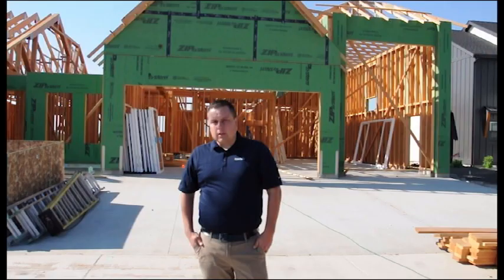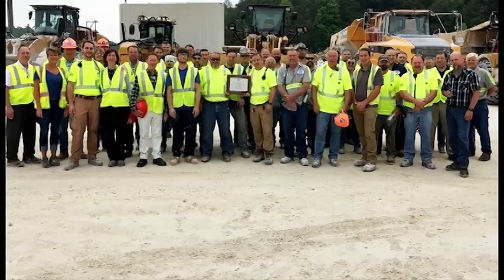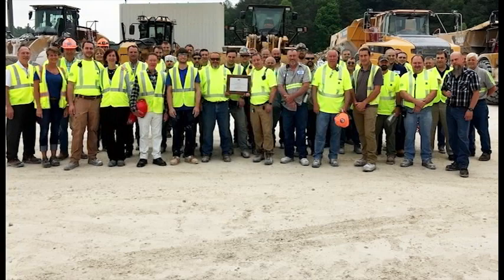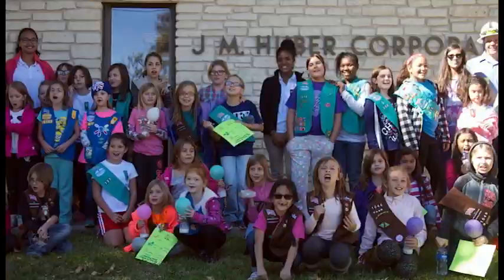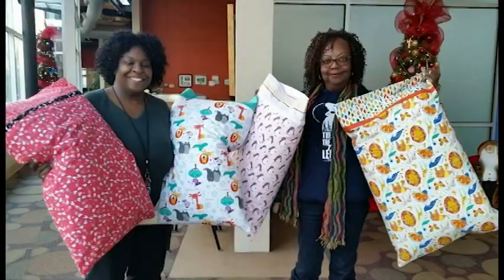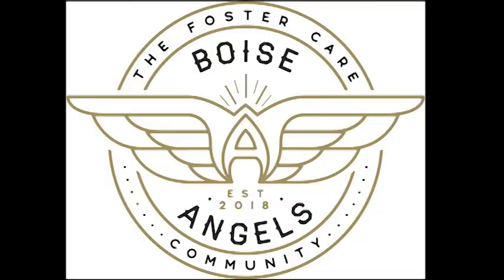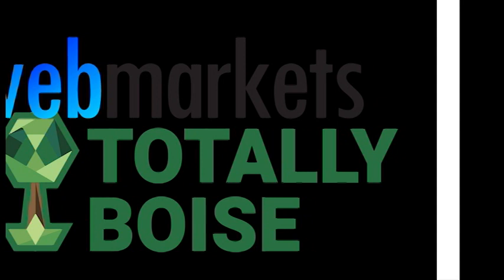Boise Angel Homes Presents Huber Engineered Woods - Zip System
Boise Angels and Southwood Homes are partnering with Huber Engineering to build a home dedicated to the Boise Angels. Proceeds are donated directly to the charity.